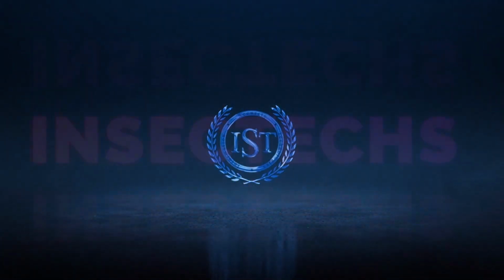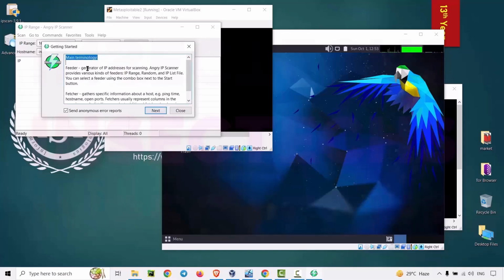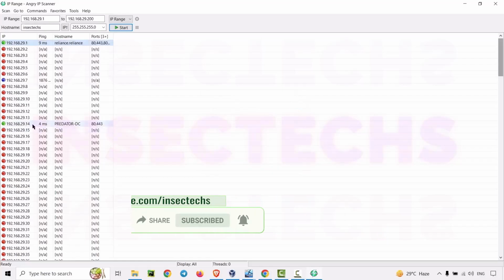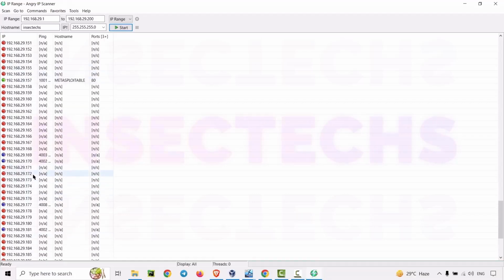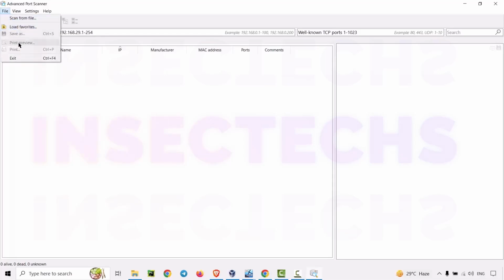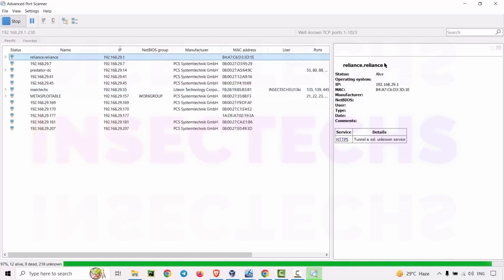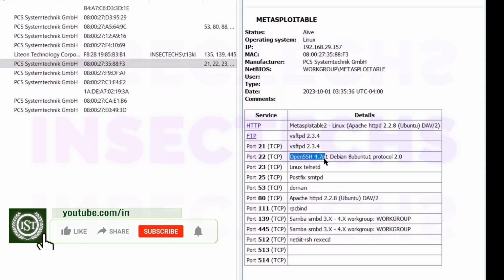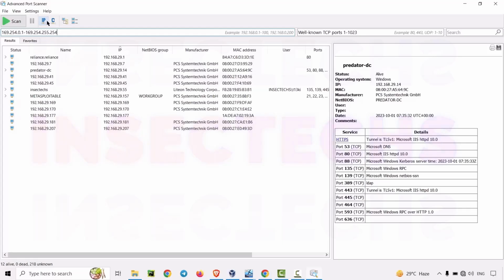Network and Port Scanning | Angry IP Scanner | Ethical Hacking Tutorial Series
✅  Angry IP Scanner is a fast, lightweight, and cross-platform network scanner designed to detect live hosts, open ports, and gather information about devices on a network. It is a popular open-source tool used by network administrators, security professionals, and IT enthusiasts for troubleshooting and network analysis.

✅ Key Features:

  ⏩    IP Range Scanning: Quickly scans a range of IP addresses to identify active devices.
  ⏩    Port Scanning: Checks for open ports on target machines.
  ⏩    Fast & Efficient: Uses multithreading for rapid scanning.
  ⏩   Cross-Platform Support: Works on Windows, macOS, and Linux.
  ⏩    Extensible with Plugins: Supports plugins for additional functionality (e.g., NetBIOS information, HTTP detection).
  ⏩     Export Results: Allows exporting scan data in various formats (CSV, TXT, XML).
  ⏩    Ping & Hostname Detection: Verifies host availability and resolves hostnames.
  ⏩    No Installation Required: Can be run as a portable executable.
  ⏩    User-Friendly Interface: Simple GUI with customizable scanning options.

✅  Use Cases:

  ⏩    Network Monitoring: Identify connected devices.
  ⏩    Security Audits: Detect unauthorized devices or open ports.
  ⏩    Troubleshooting: Diagnose connectivity issues.
  ⏩   Inventory Management: Gather details about networked systems.

Angry IP Scanner is a powerful yet easy-to-use tool for network reconnaissance and diagnostics. It is available for free at angryip.org.